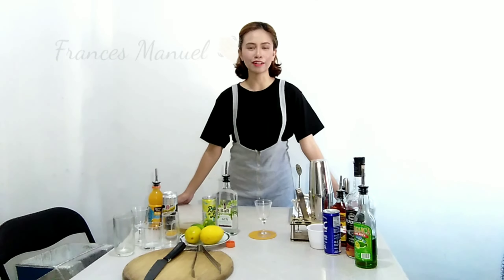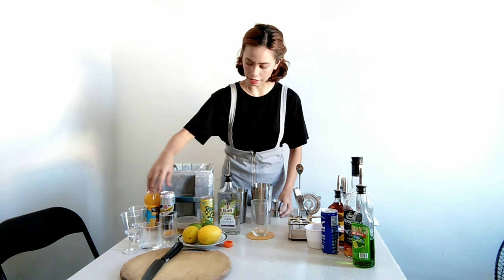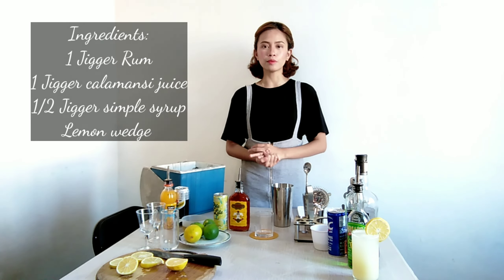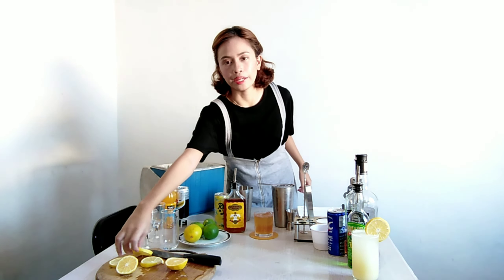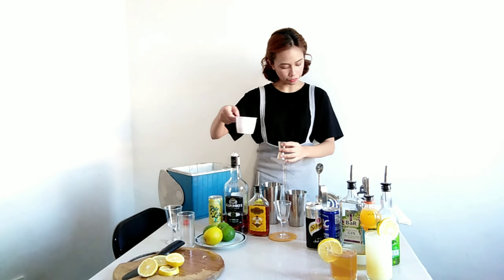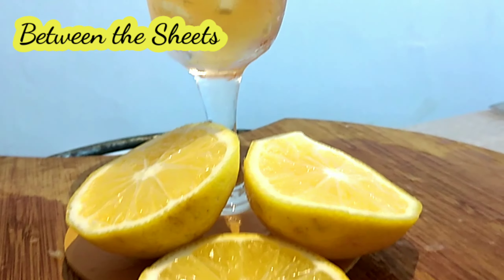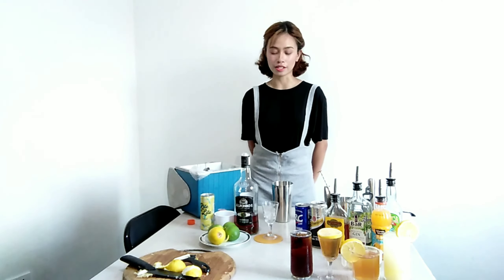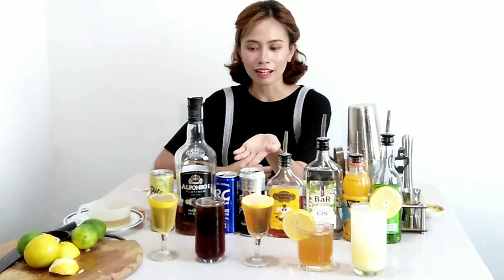5 Cocktails with different base (Rum, Brandy & Gin)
This is for school purposes only.